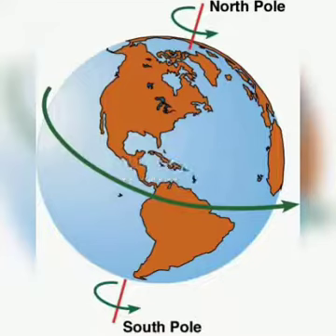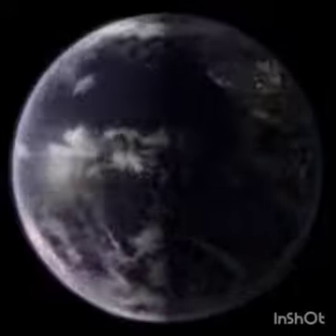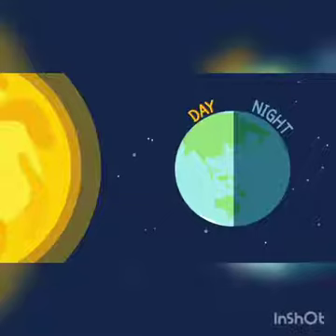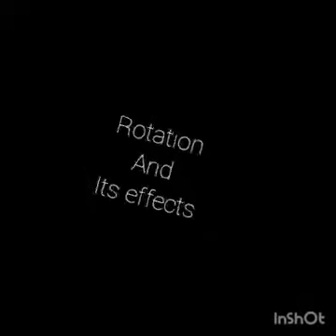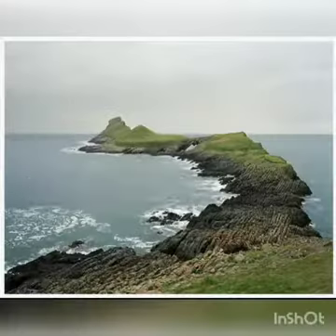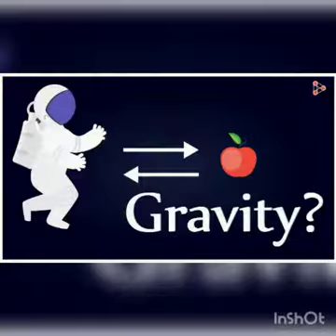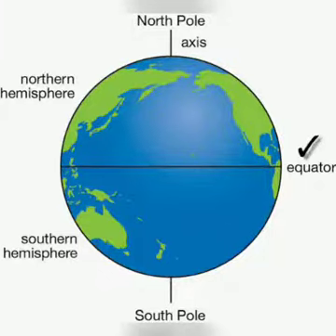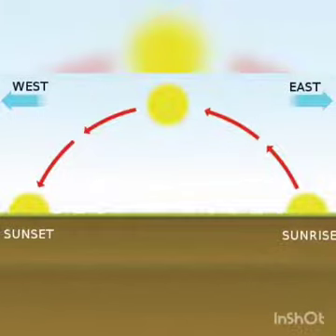Social Studies- Motions of the Earth part 2